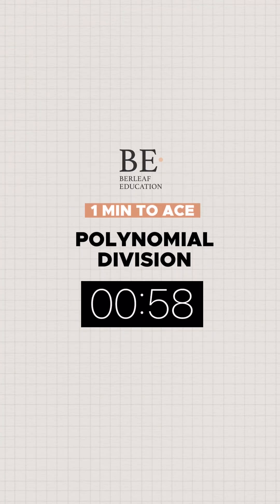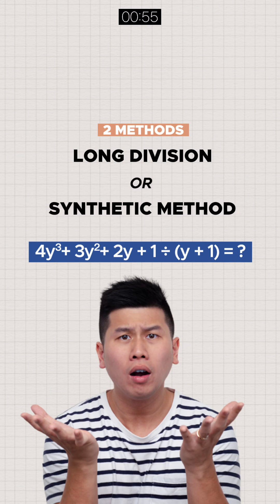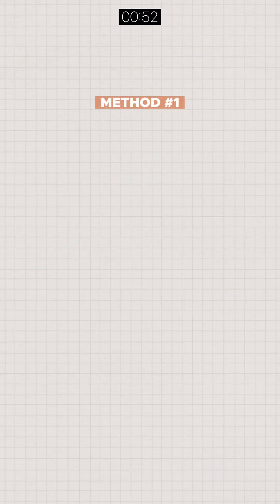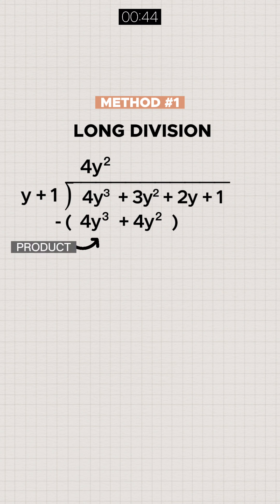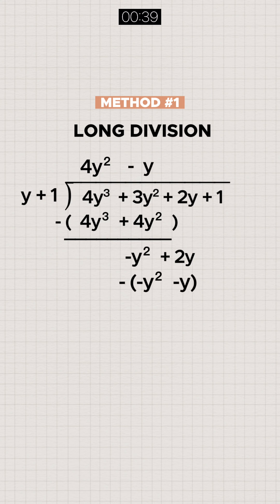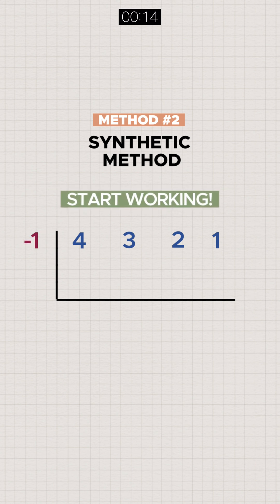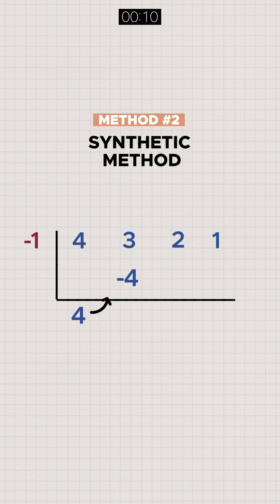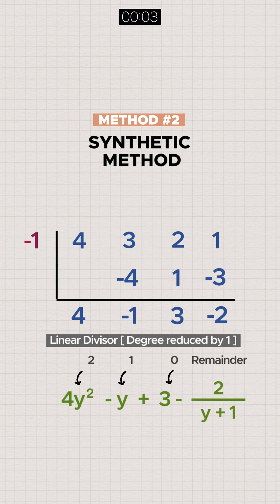[ 1 Min to Ace ] Polynomial Division By Berleaf Education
A quick recap of how to handle polynomial division.
Applicable to A-math / IP programme students (Math 2).
An important skill to have when dealing with binomial factors and partial fractions.

[ Note ]
This video only covers an example of a linear monic divisor; where the coefficient of x is 1.

With regards to the synthetic method; when dealing with questions that have a monic divisor (where the coefficient of x is more than 1), simply divide both the whole dividend and divisor by the co-efficient of x prior to getting started.

Algebra Anatomy -

For private tuition and/or small group tuition with Berwin,